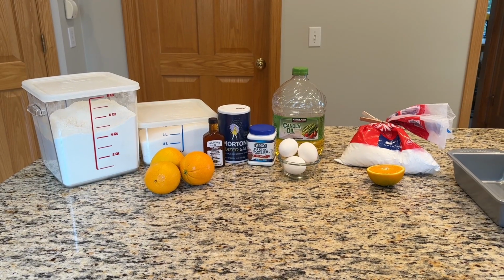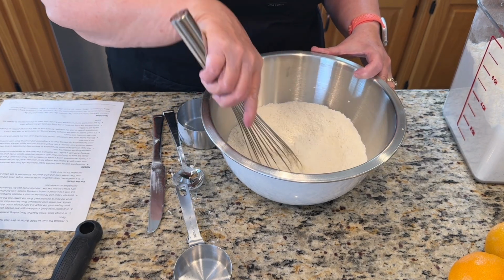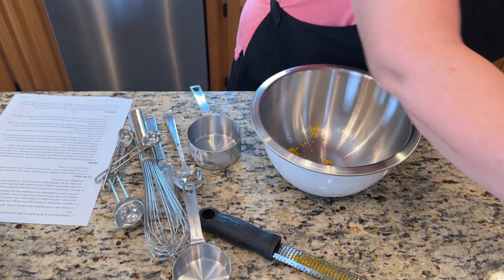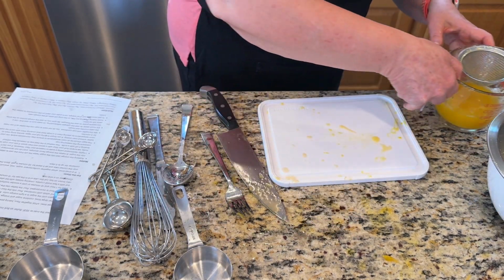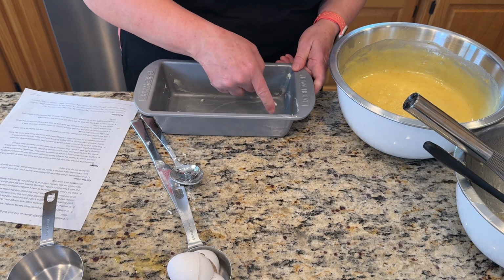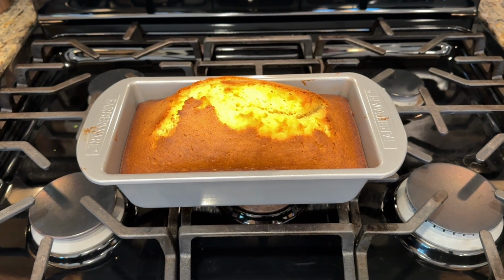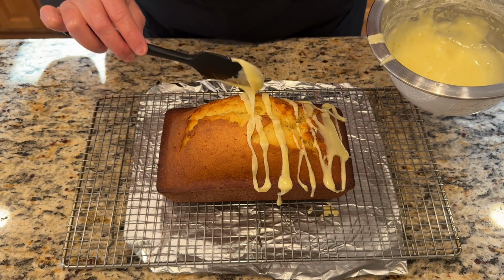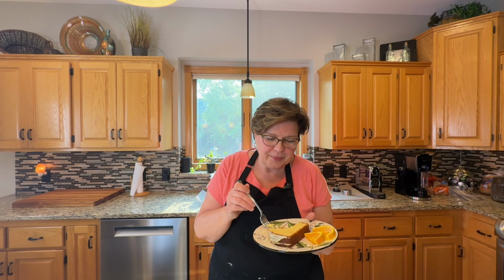Easy Citrus Loaf Recipe Made with Fresh Oranges & Zest 🍊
This soft, tender, and super moist orange cake is bursting with fresh citrus flavor! 🍊 Made with real orange zest and juice, this easy loaf cake comes together quickly and makes the perfect snack or dessert. It’s topped with a simple orange glaze that adds even more zesty flavor.
Ingredients:
 • 2 ½ cups all-purpose flour
 • ¾ tsp baking powder
 • ¼ tsp salt
 • 1 cup granulated sugar
 • Zest of 3 oranges (about 2 tbsp)
 • 1 cup vegetable oil
 • ¾ cup fresh orange juice
 • 3 large eggs
 • 1 tbsp vanilla extract

For the glaze:
 • 1 cup powdered sugar
 • Zest & juice of ½ an orange

💡 Pro tip: Rubbing the zest into the sugar releases aromatic oils that intensify the orange flavor—it’s a small step that makes a huge difference!

🕒 Bake at 350°F (175°C) for 1 hour 10 minutes. Let cool, glaze, and enjoy!

🧡 Perfect for brunch, dessert, or gifting. Stores well for up to 5 days in an airtight container.

The following link also has the sugar/ Grand Marnier method I mentioned in the video.